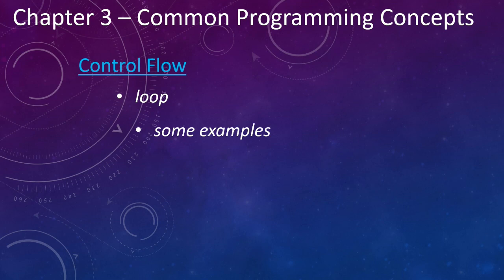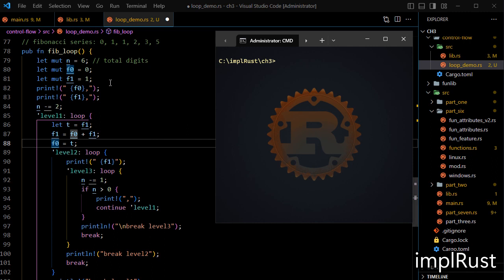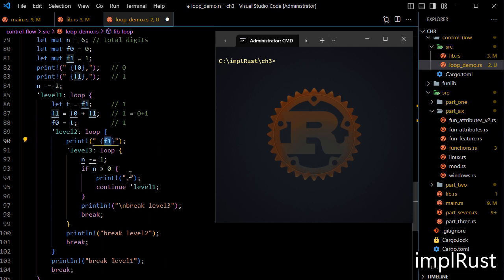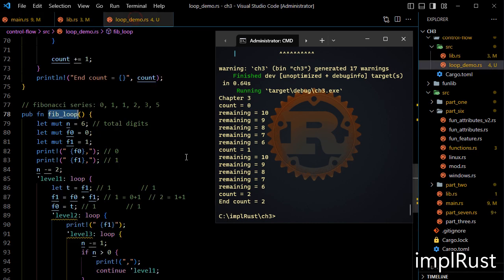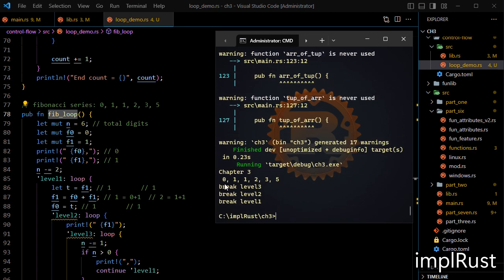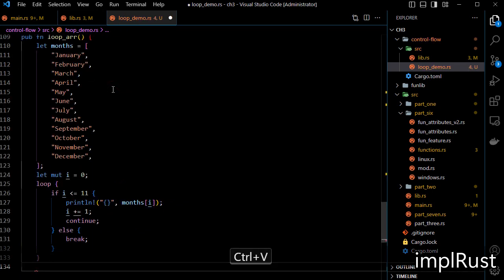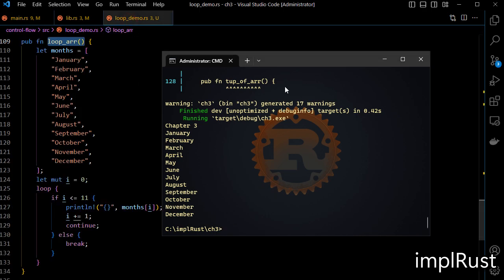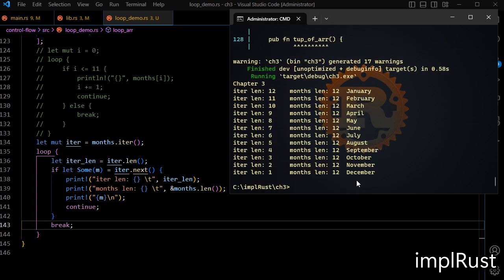ch3 p19.2 - loops in rust - some examples & usage - by implRust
loops in rust - some examples & usage - by implRust